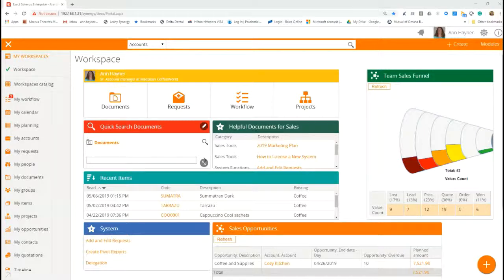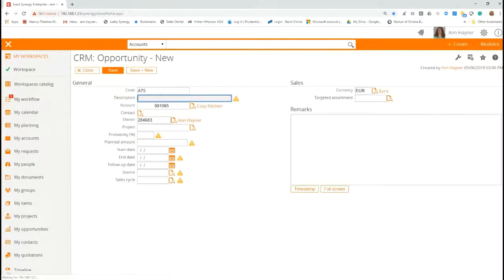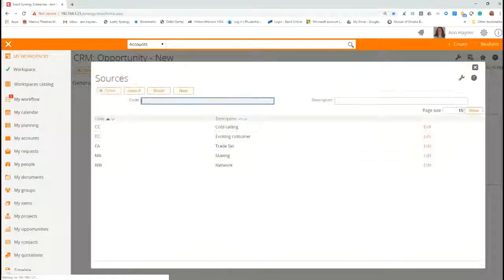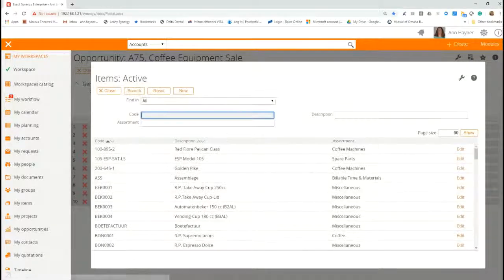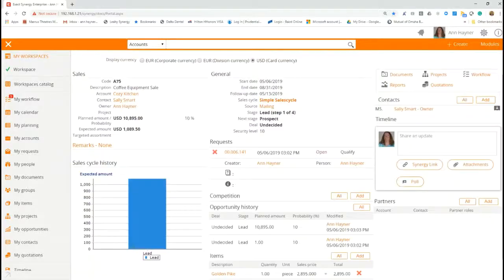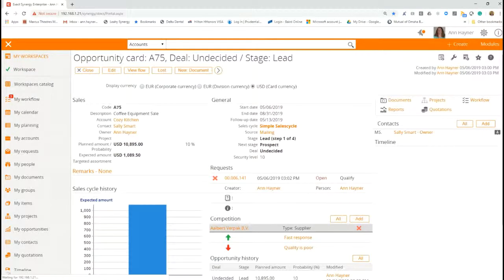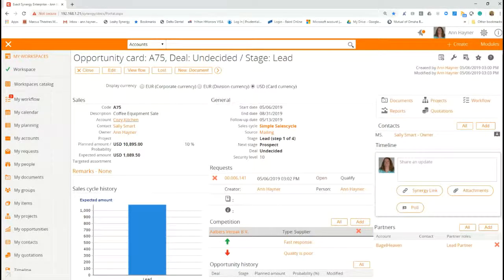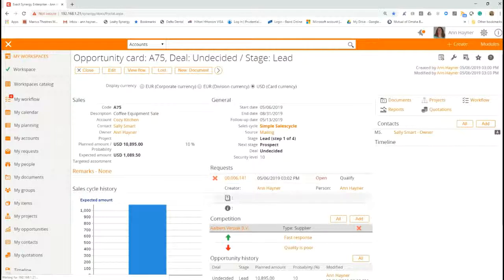Synergy Sales Opportunities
8:00 exploration of Synergy Sales Opportunity Cards and their capabilities.